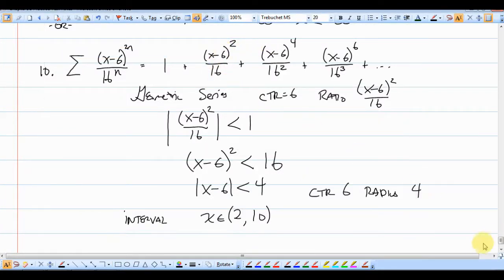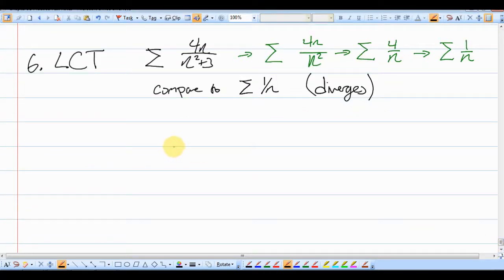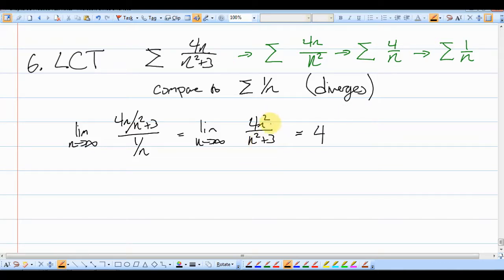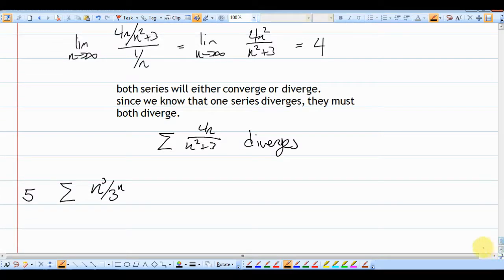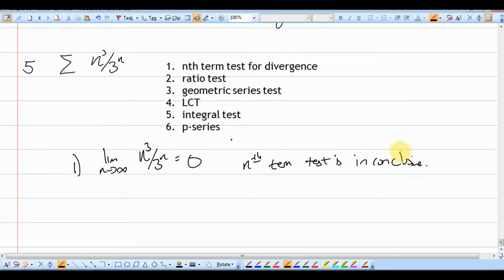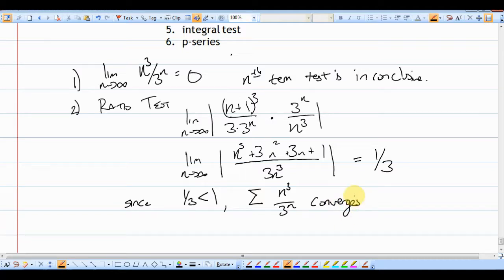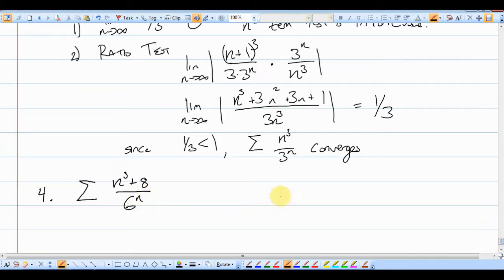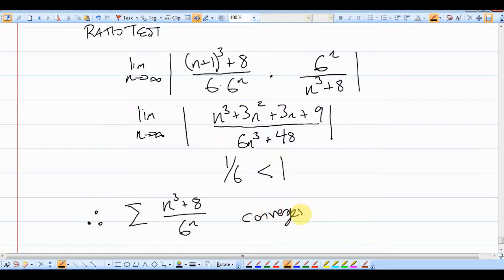Calc Chapter 9B Practice Test part 4 20140325 121230 2320